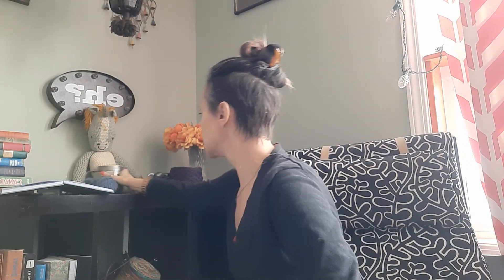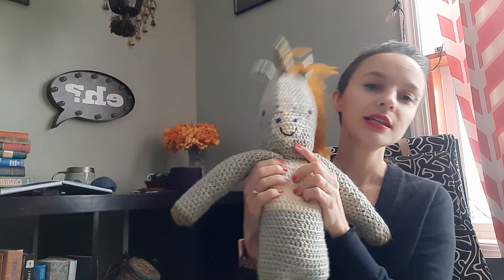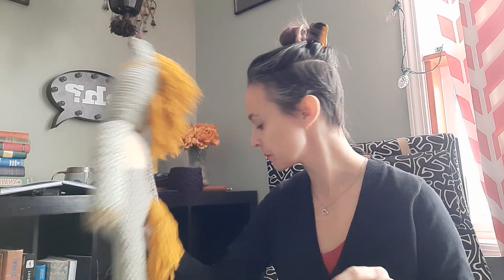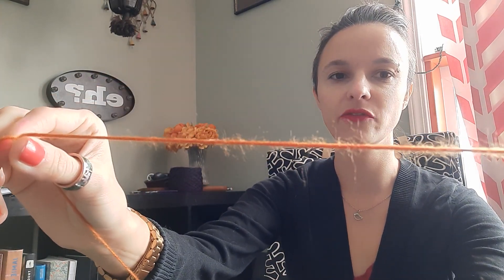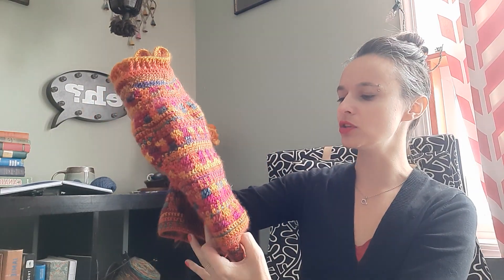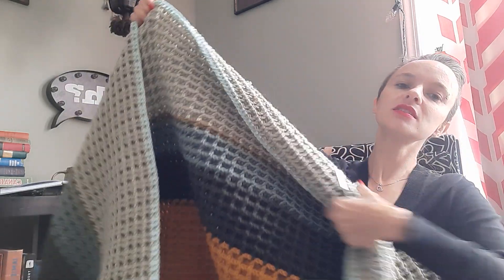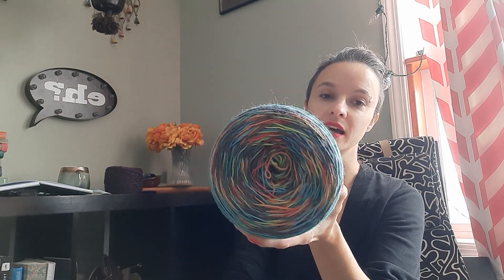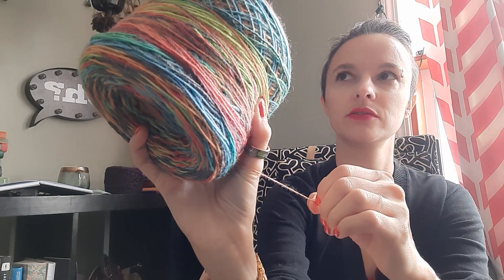Right Before Christmas 🎄 | CROCH-EH, A Crochet Podcast